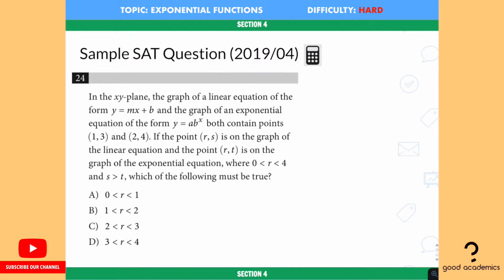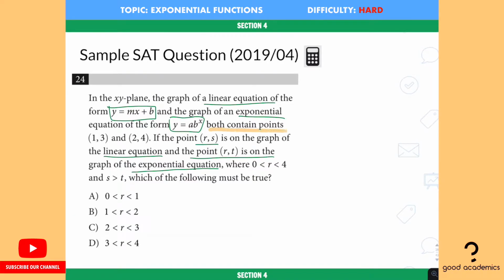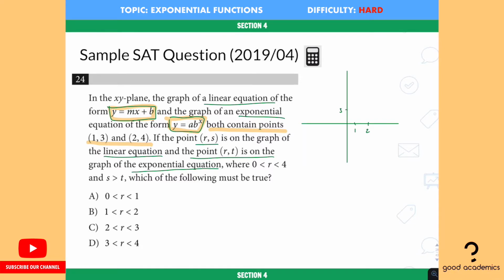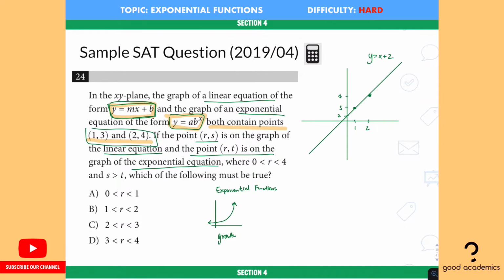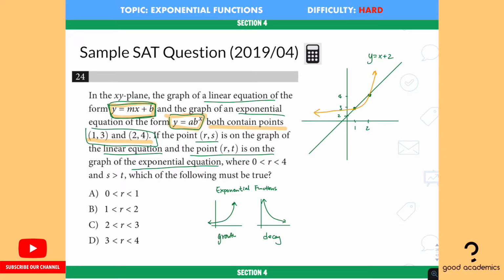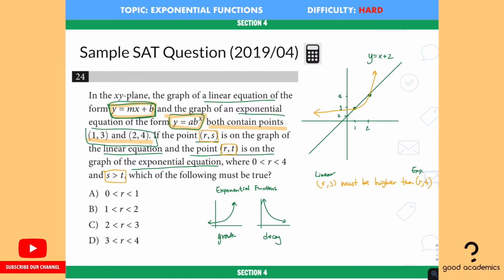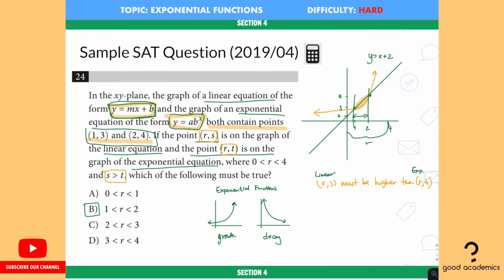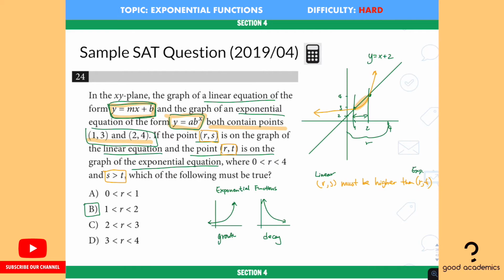Exponential Function | Algebra (2019 April SAT Section 4 Q24)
Difficulty: HARD

This video explains the concept of exponential function, including the basic shapes of exponential function. It is important that students are well aware of the general shapes of the function: growth and decay. With a clear concept of the graph for both linear and exponential function, you will actually find this question much easier.

Your ability to graph is extremely crucial to your success on SAT!